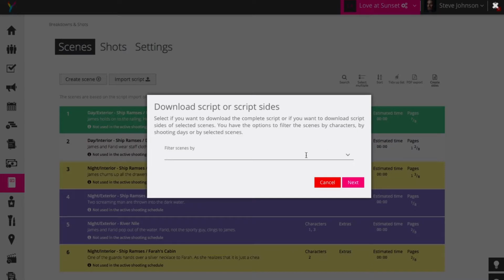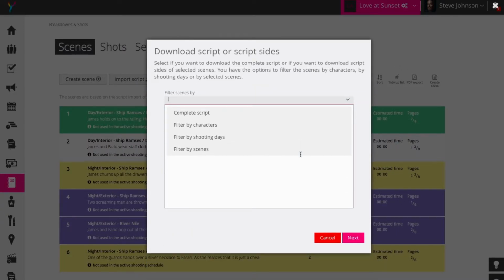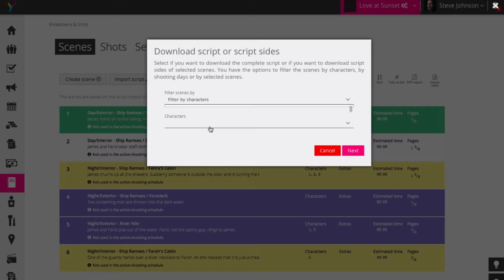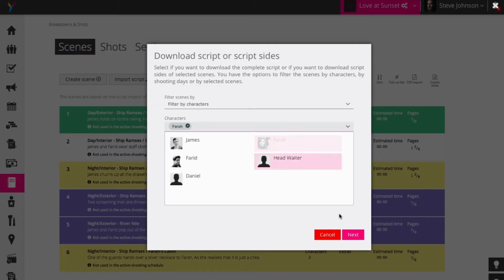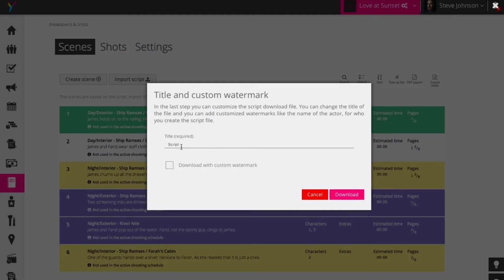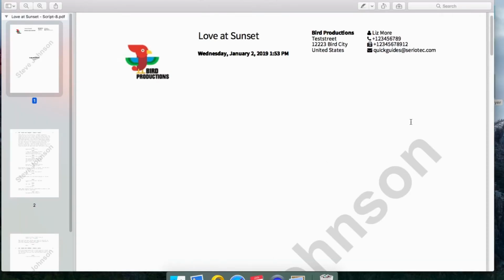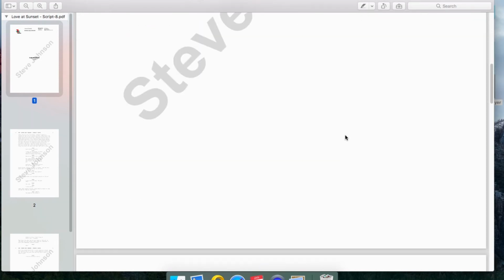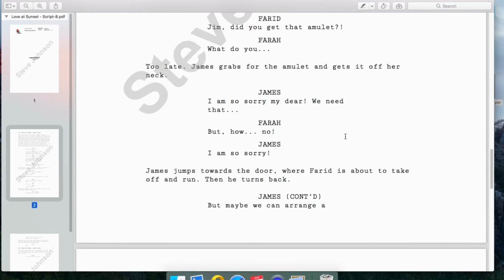Yamdu Tutorial: how to create script sides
Yamdu makes creating script sides really simple.
Learn more on how to optimize motion picture production management